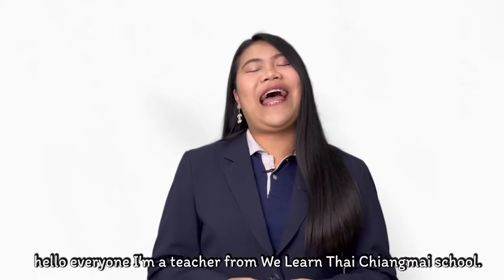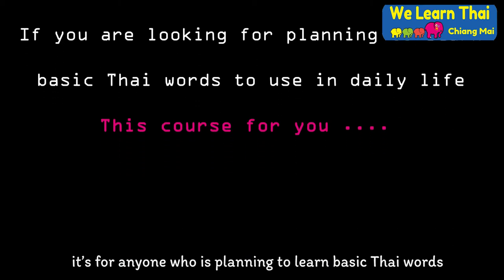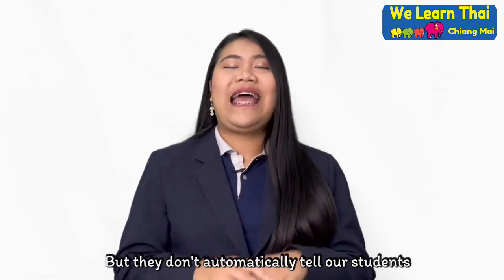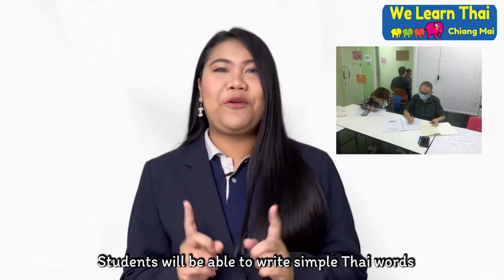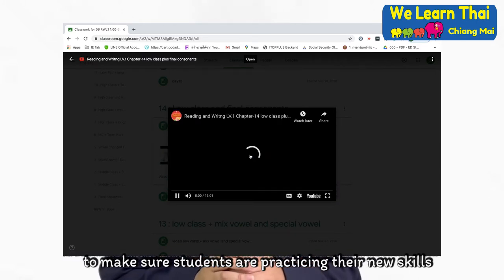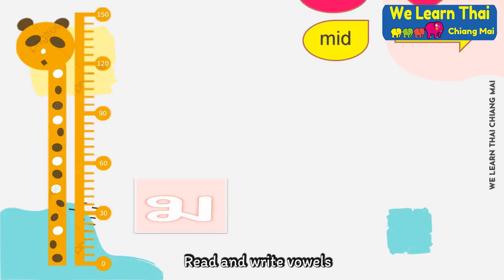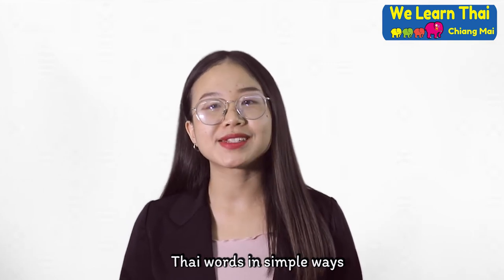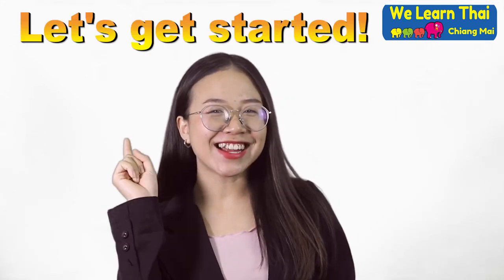Thai Reading and Writing Level 1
Learn how to read and write Thai consonants and vowels. Learn about Tone rules, how to read and write simple Thai words.
Skill level: Students with the ability to speak and listen Thai at a basic level
Languages: English/Thai
Lectures: 8 Chapters
Video: 200 total mins
Features
Available on iOS and Android
Description
In Reading and Writing LV1 our students will learn the Thai writing system consisting of consonants, vowels, and tones. There are 4 different tone marks, which helps to indicate different tones in writing. But they don't automatically tell our students which tone a syllable is. The consonant class, length of the vowel, and type of ending sound are also factors. If this sounds like a lot to keep track of, don't worry. We'll cover each tone rule one by one so our students won't feel overwhelmed. Spelling is built on understanding that words are made up of separate speech sounds and that letters represent those sounds. Students will be able to use it in Thai restaurants. The course tuition includes the book and matching e-learning on Google Classroom. This provides many examples and practice activities to make sure students are practicing their new skills.  After completion of this course, students can continue to use Google Classroom to review and enhance their skills.

What you will get from this course:

Recognize vowels, consonant and tones in the Thai words.
Read and write vowels, consonants and tone marks in Thai.
Learn the categories of Thai consonants.
Learn tone rules in Thai.
Read and write simple words in Thai.
By the end of this course, our students will be able to read and write Thai words in simple  ways. Let's get started!
What students will learn:
Chapter 1- The Thai Writing System
Chapter 2- Vowels
Chapter 3- Consonant
Chapter 4- Final consonants
Chapter 5- Seven Vowels That Change Their Forms
Chapter 6- Tone Marks
Chapter 7- High-Class Consonants
Chapter 8- Low Class
·    This course is the foundation for students who can speak and listen Thai at a basic level.
·    It is recommended to take Reading and Writing level 2 after the students have finished this course.

Who this course is for:
·    Anyone who is planning to learn basic Thai words to use in daily life.
Instructor
The We Learn Thai Chiang Mai Team is a group of fun, energetic and qualified teachers. We hold regular training sessions for all instructors so that our instructors are experts with our special techniques for teaching. We continually strive for improvement. Our teachers are required to present classes to their co-workers and also required to give feedback. We ensure that  all teachers know the material before they enter the classroom. All our teachers are cross-trained to teach and work with students. Everybody is here to help. We'll work with each student to help them learn Thai and be able to speak like a Thai. Additionally, we don’t just teach Thai here. We always put on a little bit of Thai culture while we teach to make students understand more about Thai people. We're excited to help everyone succeed
Sign Up ??!!!